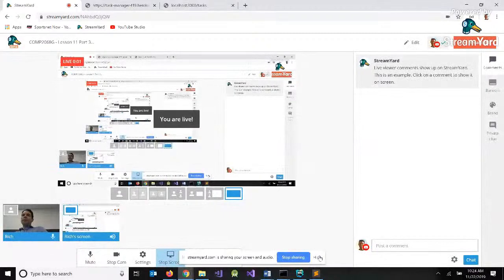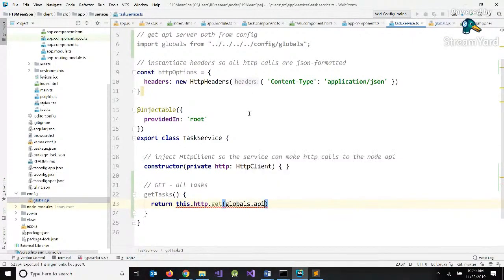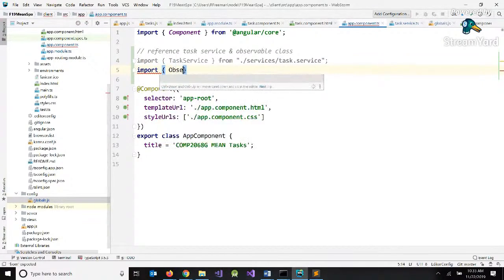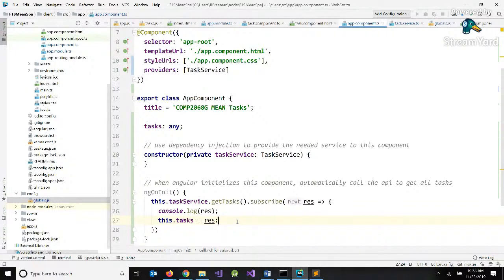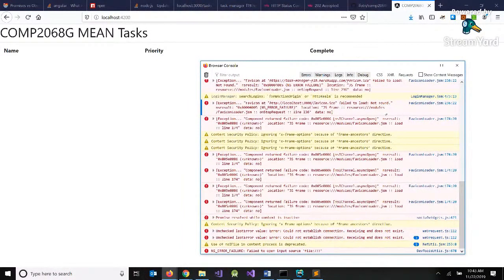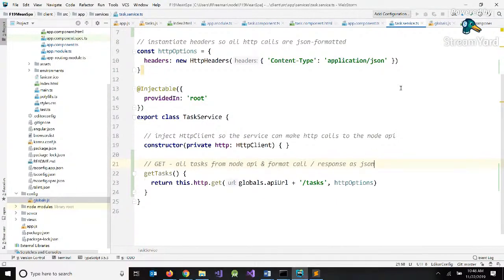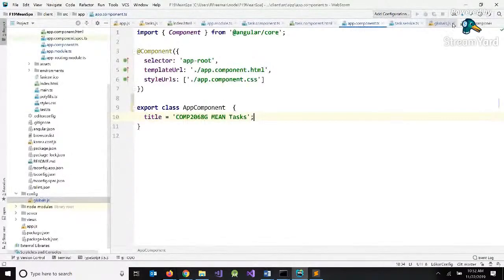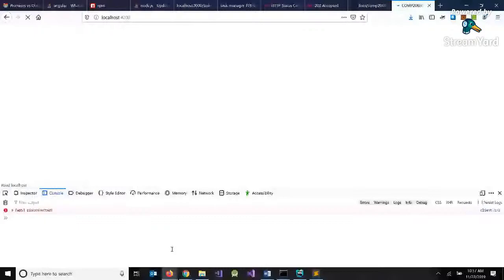COMP2068G - Lesson 11 Part 3 - F2019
Angular Component & Service